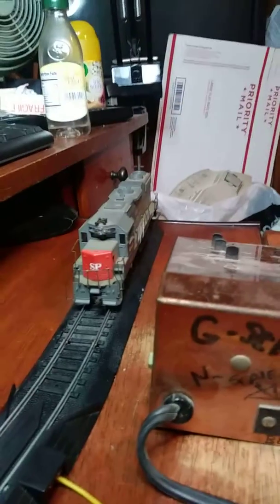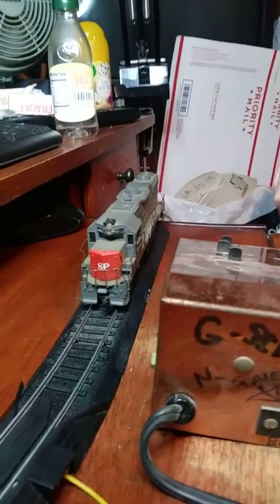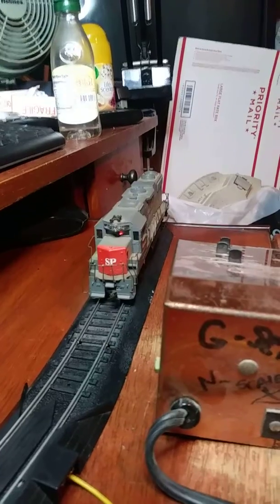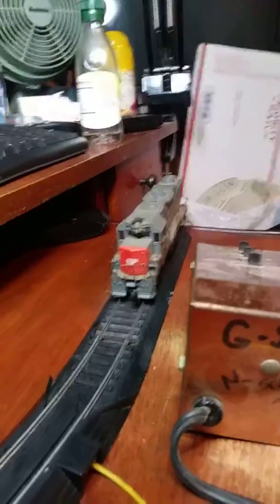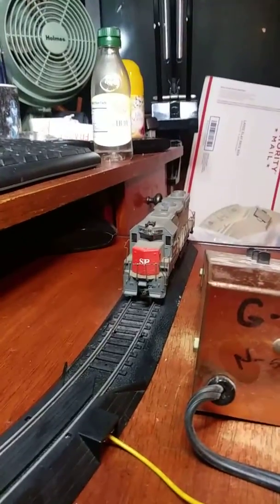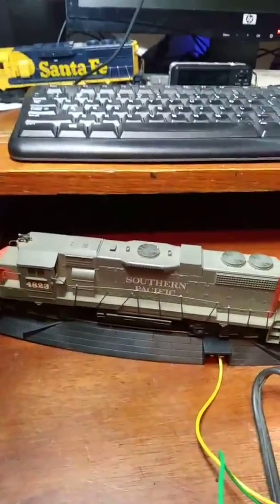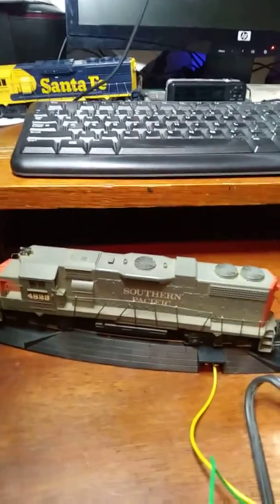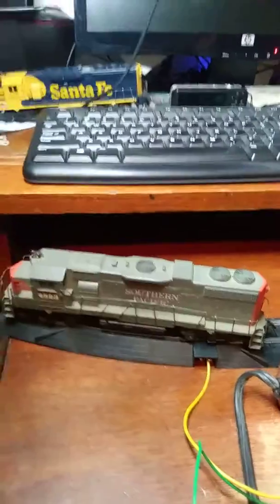Testing HO Scale Diesel engine #4823 Southern Pacific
I cleaned the wheels and at the hobby shop, I was told this might be a Athearn engine. I will list it on eBay on Sunday. My I'd name is disneyman14